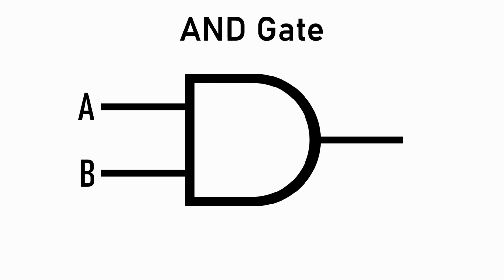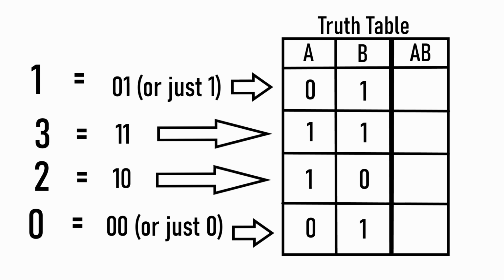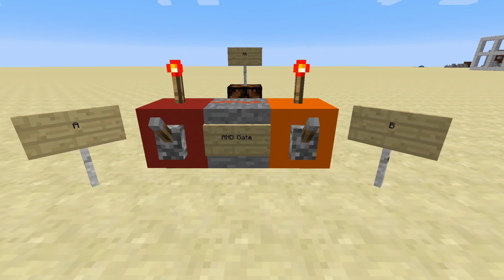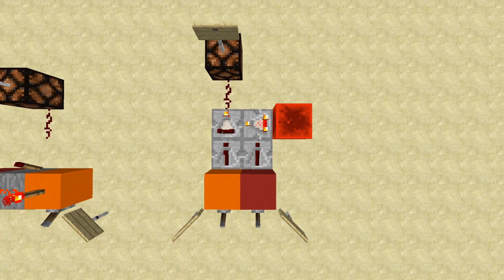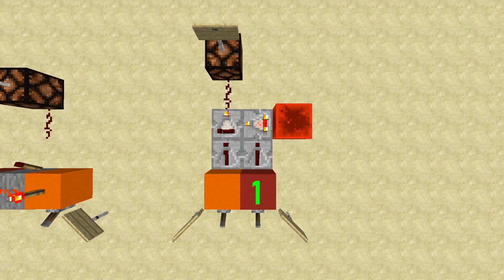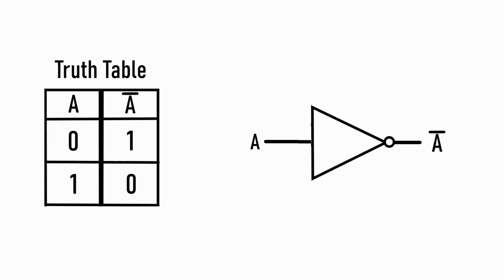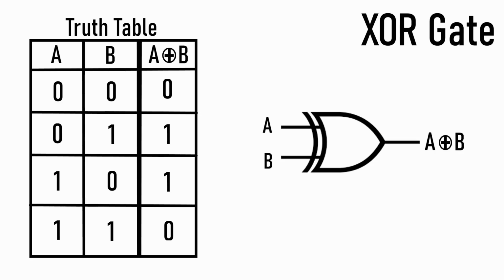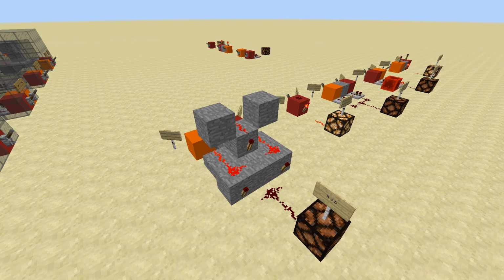Logic Gates: Minecraft Ultimate Tic Tac Toe - #2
Hey everyone! I'm currently trying to make ultimate tic tac toe in Minecraft, a spin on the original tic tac toe. In this video I describe my process of designing logic gates in Minecraft.

I'm designing as I go, and any feedback is appreciated!